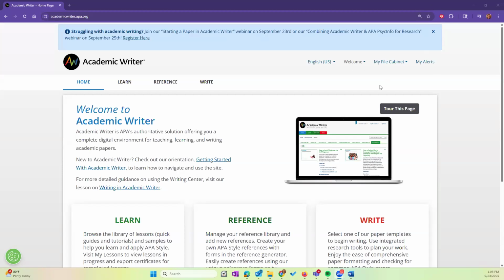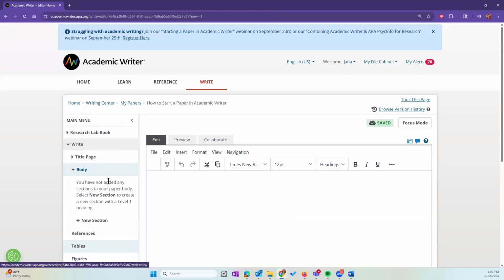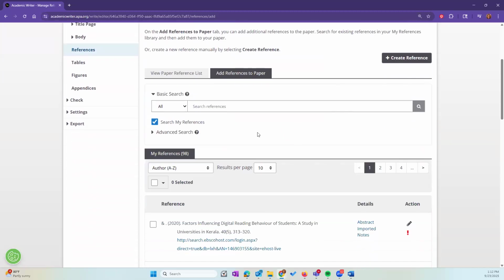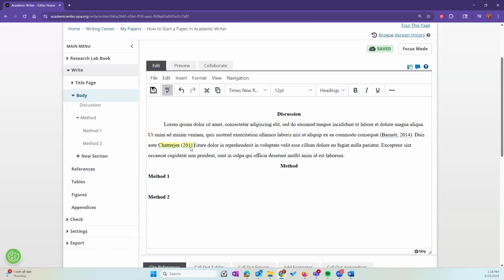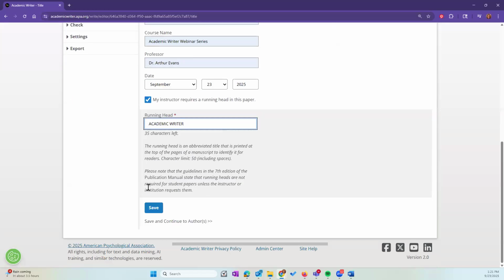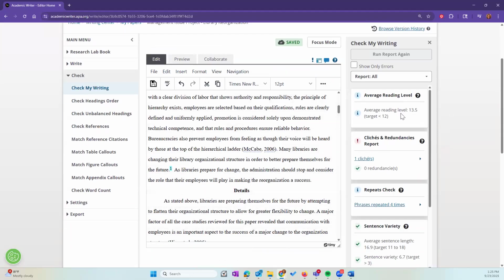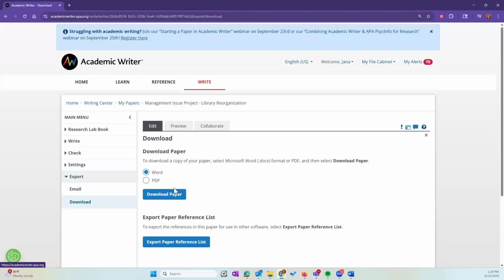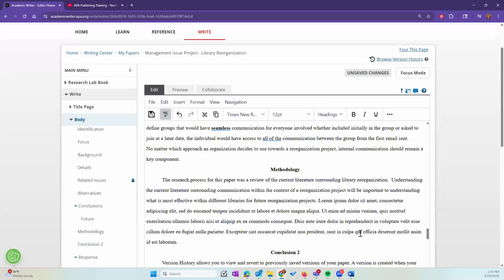Starting a Paper in Academic Writer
This is a recording of our webinar Starting a Paper in Academic Writer presented on Tuesday September 23, 2025.
Time Stamps:
00:00 - Introduction
03:42 - Home Page
04:27 - Starting a New Paper
08:34 - Headings
10:20 - Copy and paste
12:05 - Adding References to my paper
15:01 - Inserting a citation
17:16 - Question Break
20:28 - Title Page
22:01 - Customize Paper Section
22:20 - Related Help
23:20 - Collaboration/Commenting
24:40 - Check Tools
29:21 - Export
29:50 - Questions